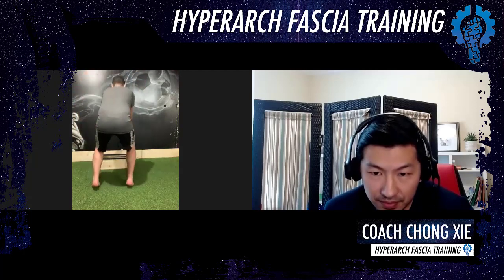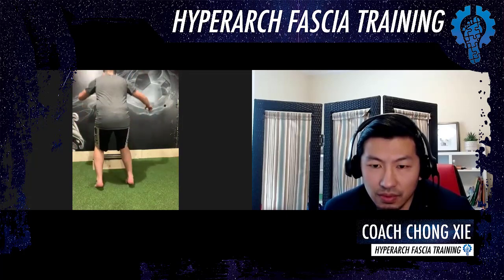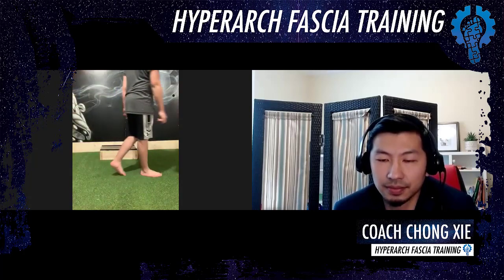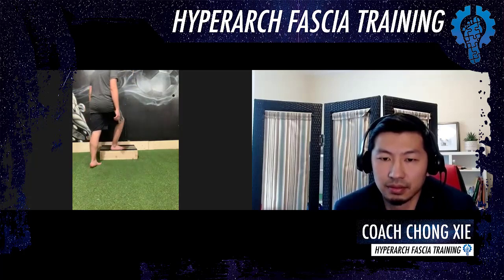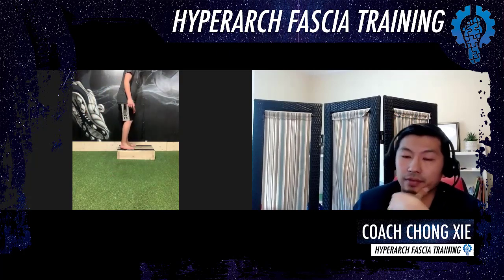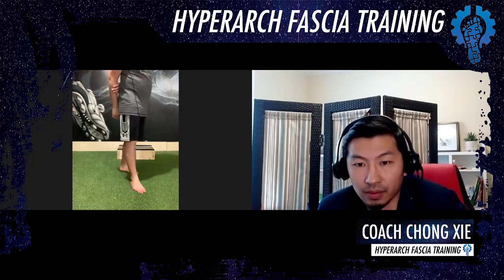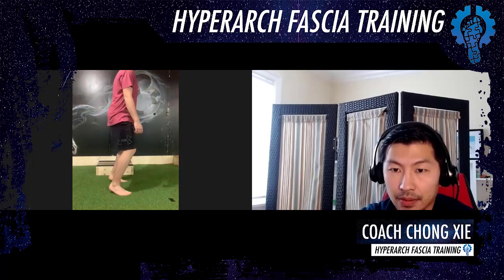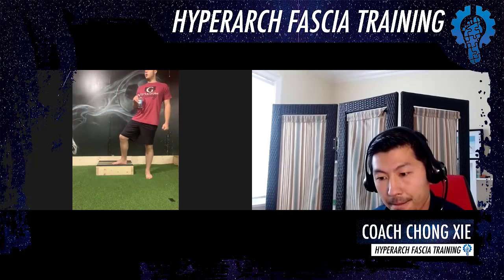How We Activate Fascia Tensegrity and Land Without Ankle Sprain | Week 11 Fascia cocontraction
There’s a connective tissue running all throughout your body that not only holds all your muscles and organs together, but also has sensory and mechanical properties that may explain some poorly understood sports and medical phenomena.

Wanna Join Our mission to Eradicate Sports Injury, Resolve Pain and Increase Performance? Click down below.